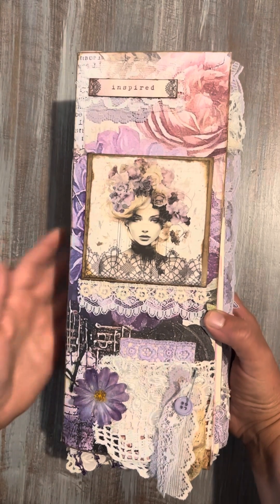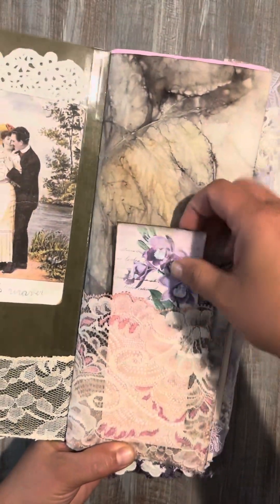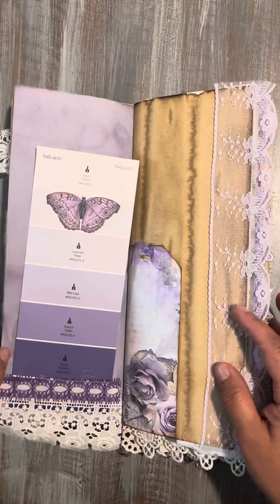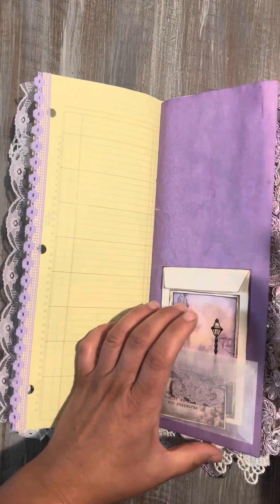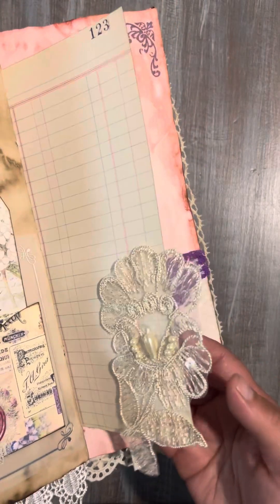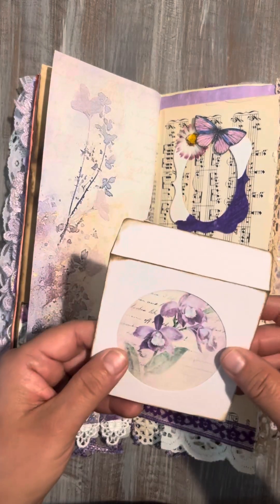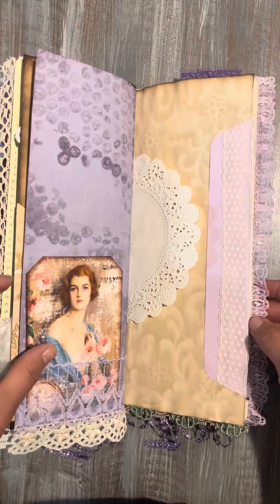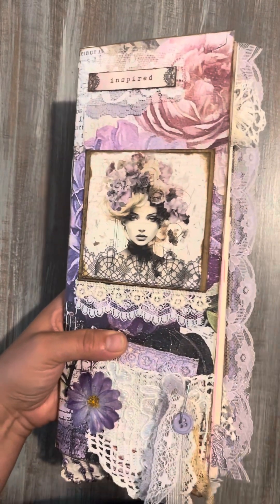Lavender Tall & Skinny Junk Journal Flip Through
Beautiful Lavender junk journal I made.  Looks much clearer & prettier in person, I’m not sure why my video uploaded so blurry

You can find her for sale here: sold